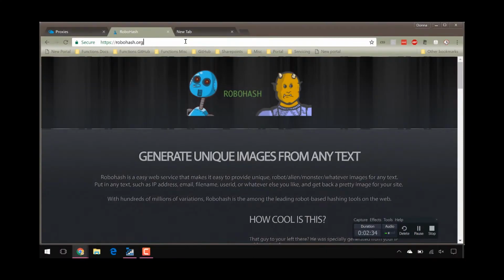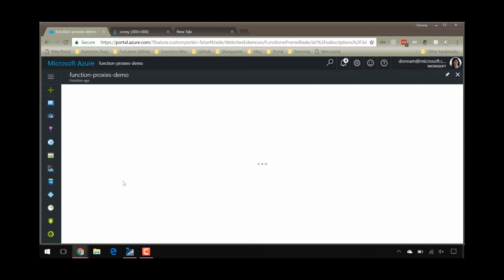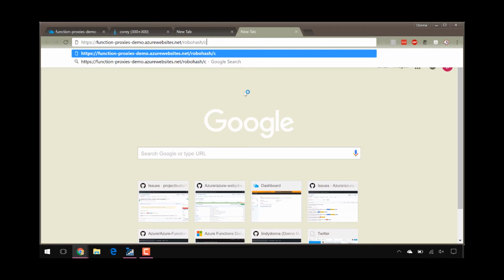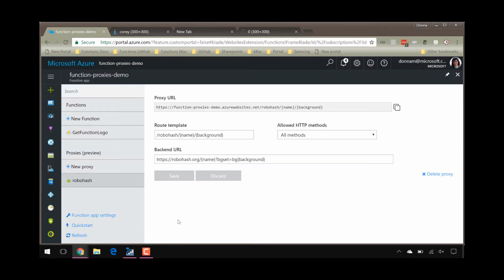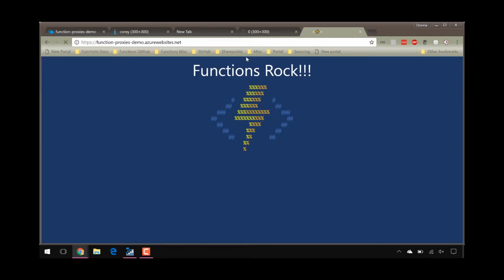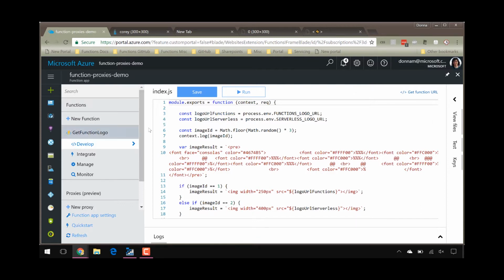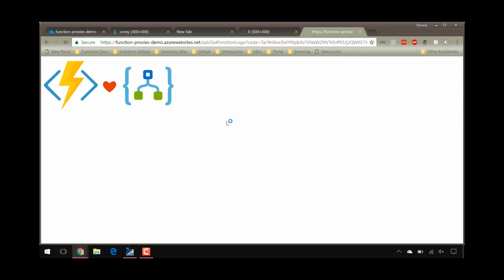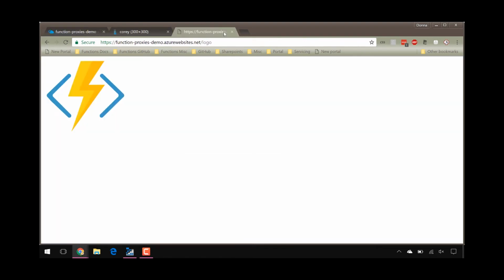Tuesdays with Cory: Azure Functions Proxies extravaganza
Corey Sanders, Director of Program Management on the Microsoft Azure Compute team invited Azure Functions Aficionado Donna Malayeri to come back on the show to talk about Azure Functions Proxies!